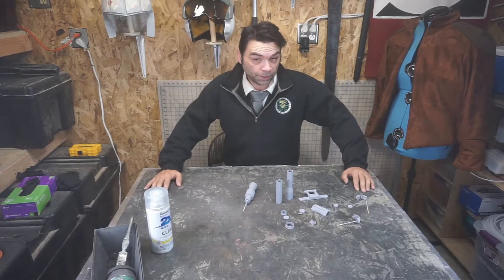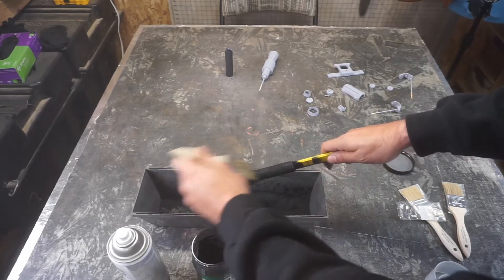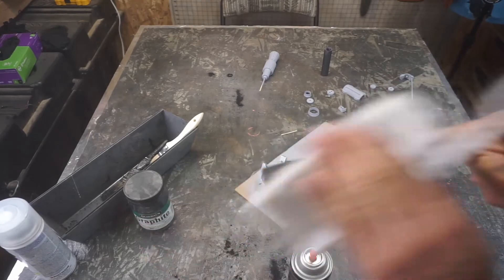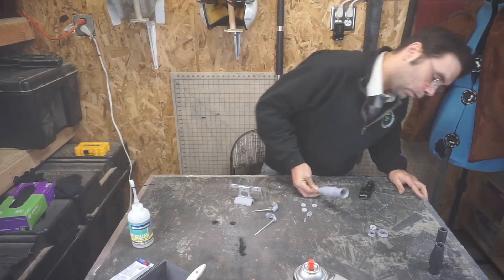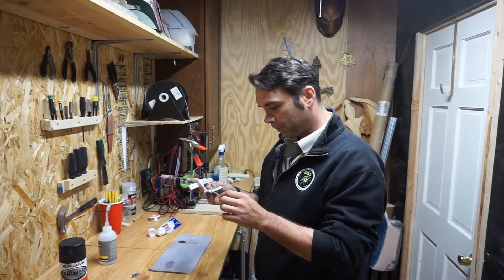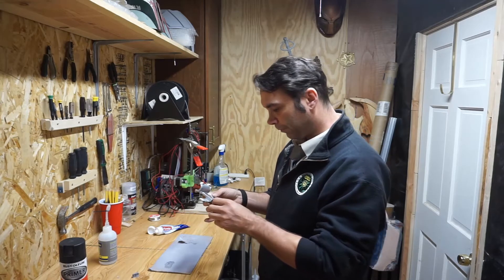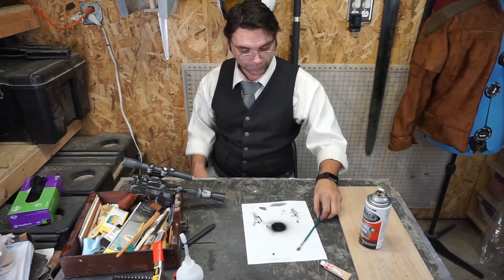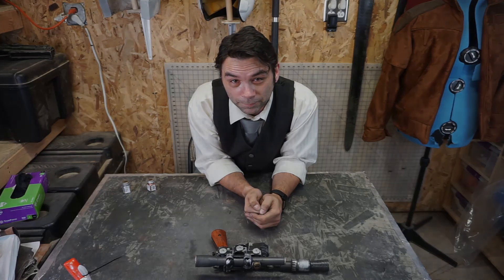Finishing a Solo Blaster Pt. 02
I am converting a BB Gun to a Han Solo Blaster from Star Wars. In this video we finish the 3d printed parts and weather the blaster. We cover Graphite Powder, Dry Brushing, and general painting techniques.